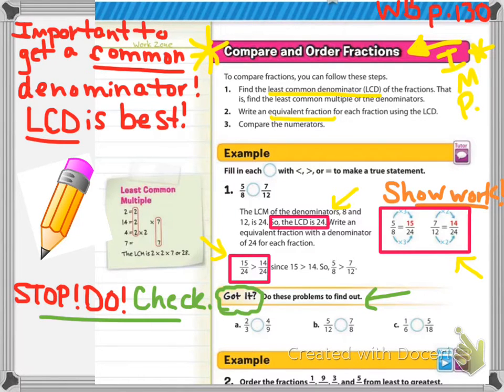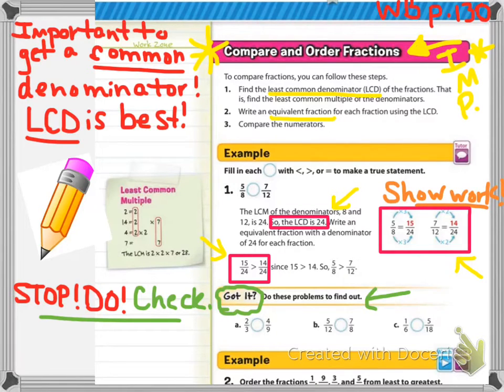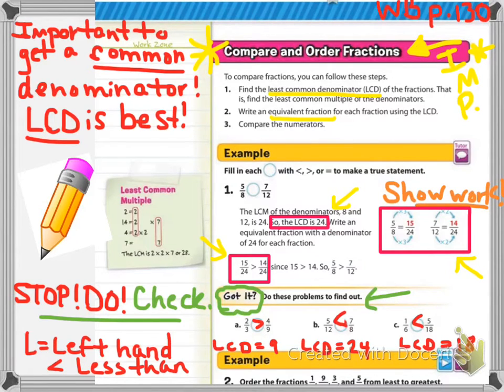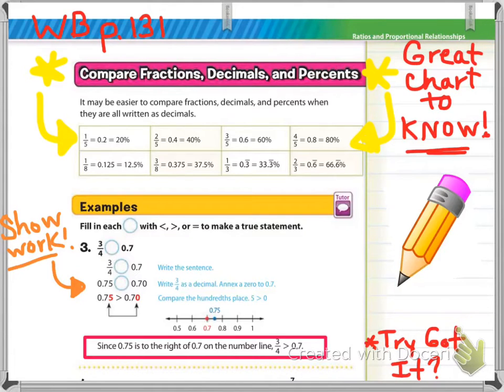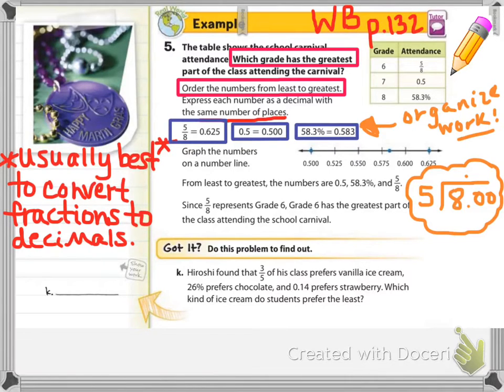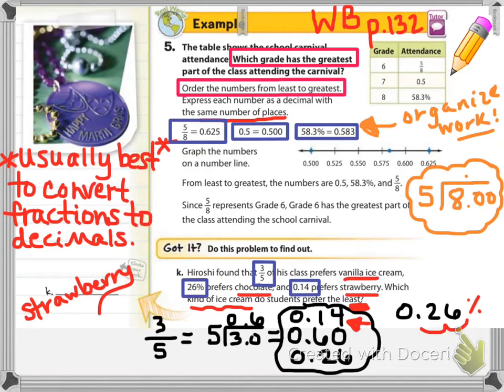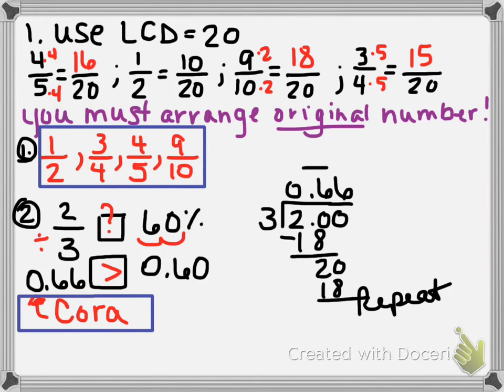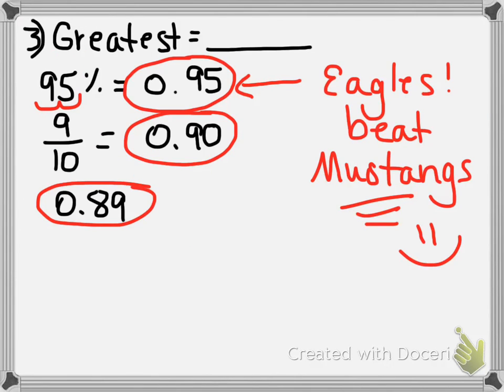Compare and Order decimals fractions percents